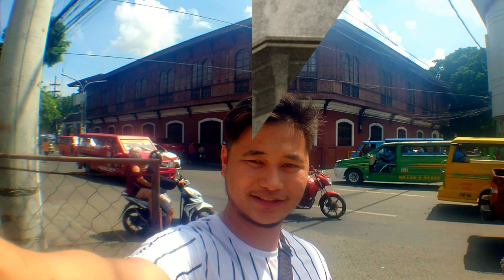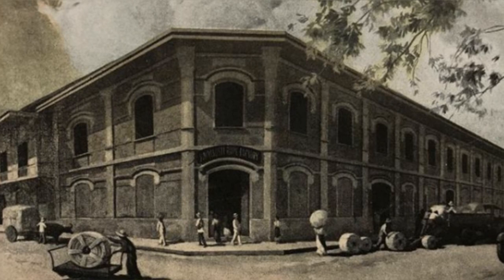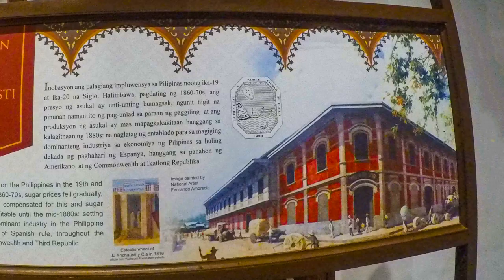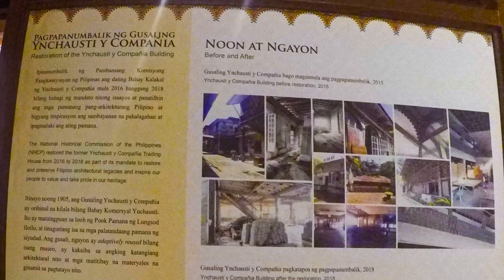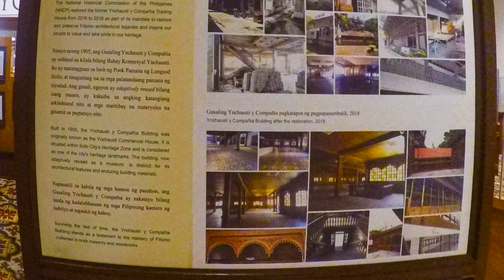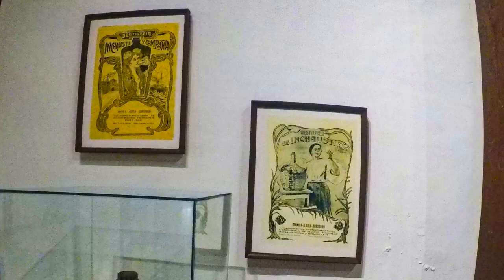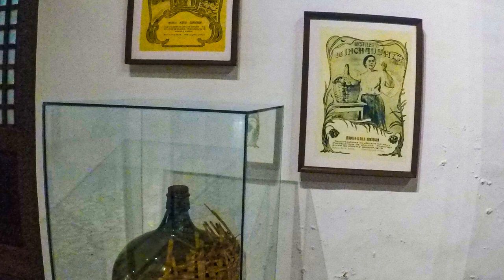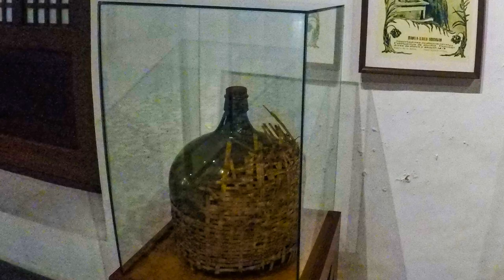Museum of Philippine Economic History, a historic building turned into a museum.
Housed in the Old Ynchausti y Compania Building, the museum showcases thirteen galleries that presents the rich and vibrant story of the Philippine economy.